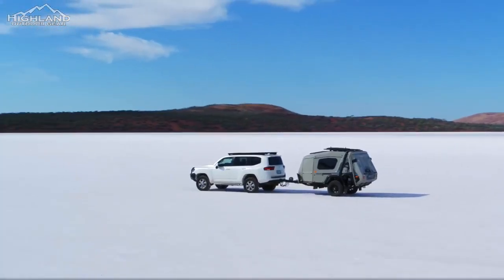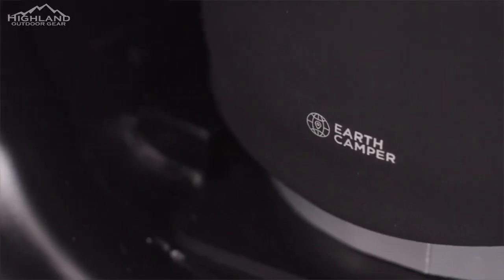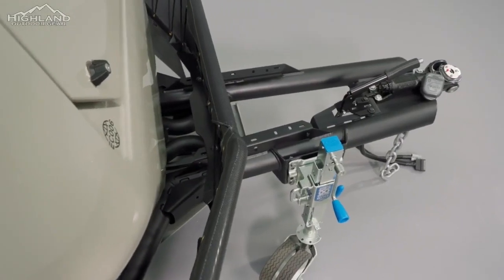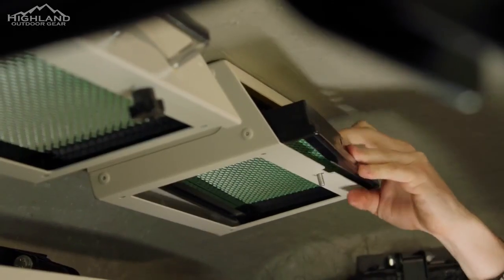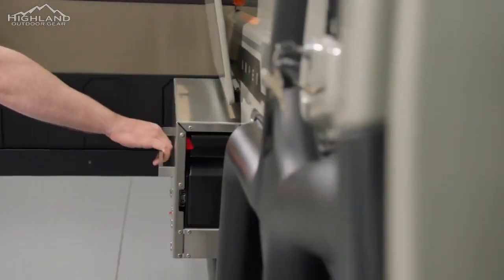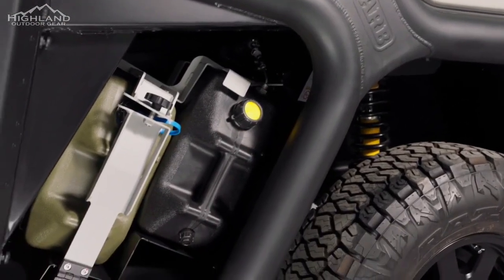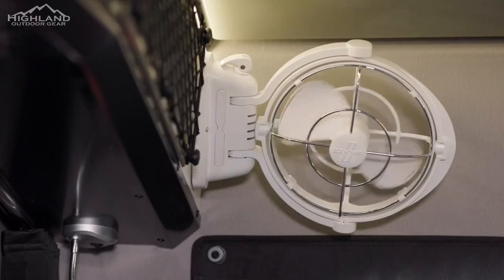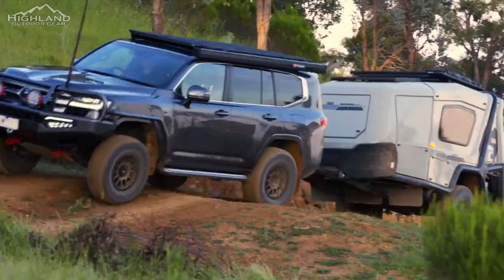ARB Earth Camper, Next Level Off Road Camper Trailer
ARB's Earth Camper is a next-level compact, camper trailer. It's not only packed with every feature you can imagine, but it's built to take on any terrain or environment.

Jase Medical: The Jase Case is a literal lifesaver.